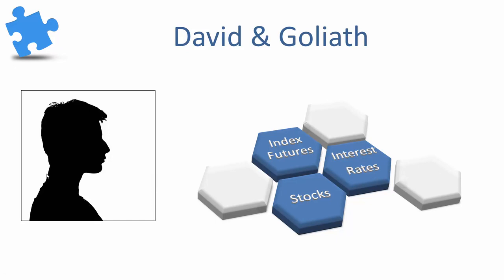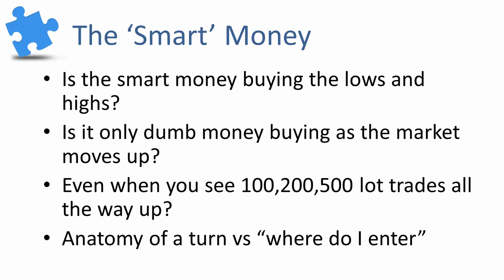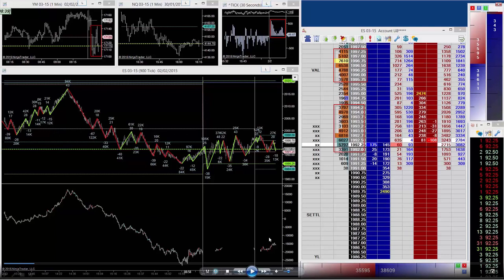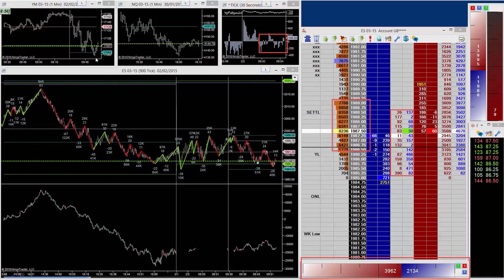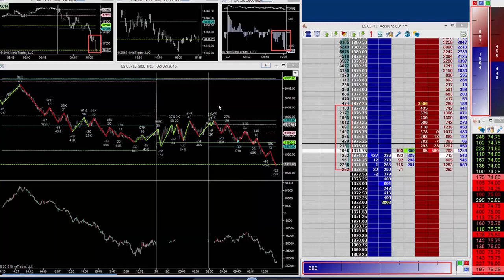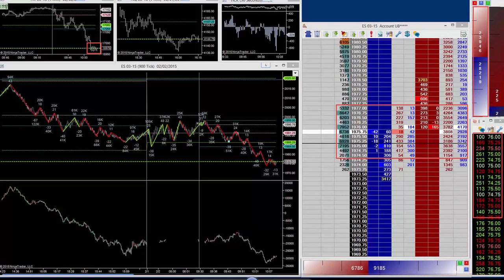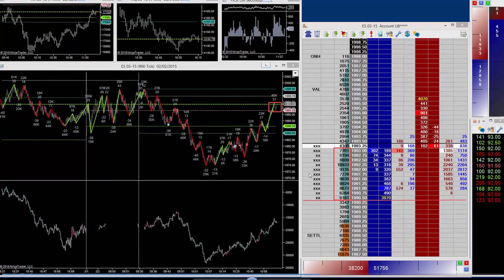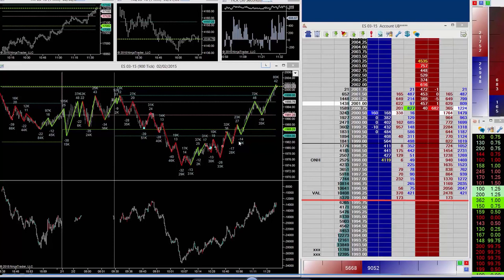Lesson 3 3 – Anatomy of a Reversal